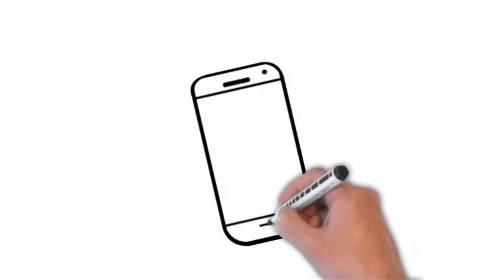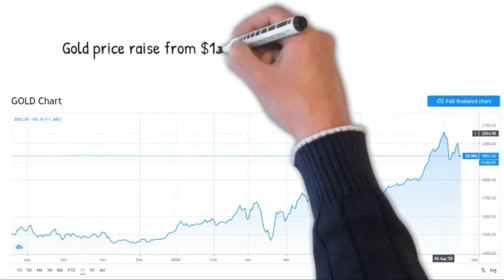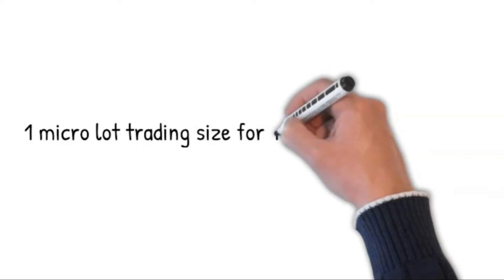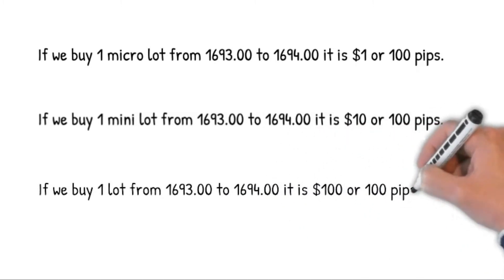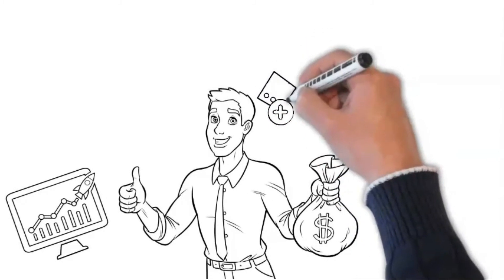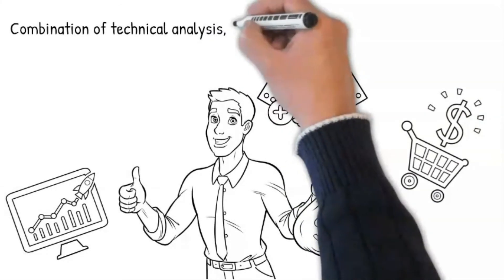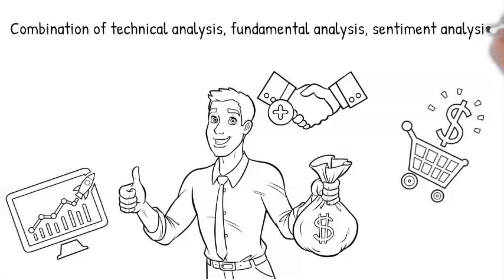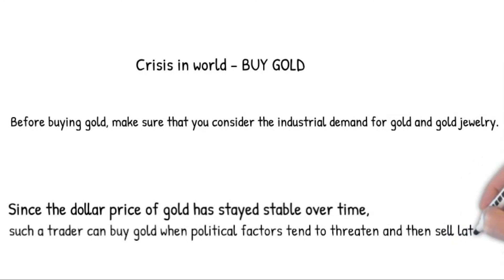How to Read and Calculate Pips on Gold MT4 chart?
In this video, you can learn how to read MetaTrader gold (XAUUSD) charts and calculate pips and risk in dollars. All instructions and video descriptions you can read and watch in our article: